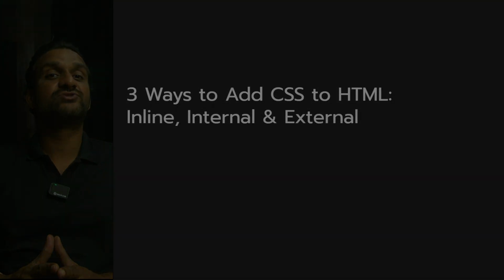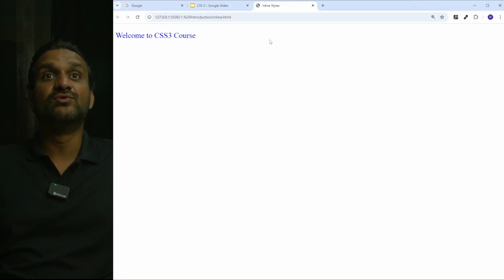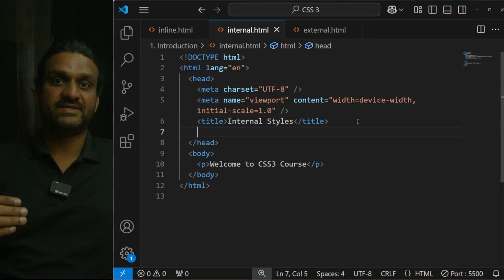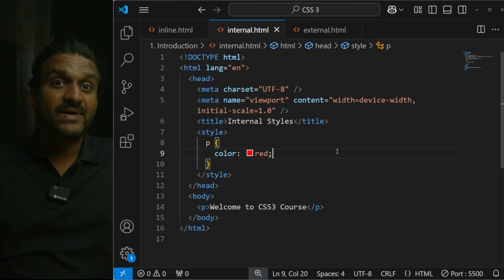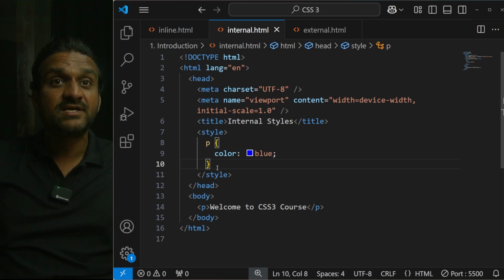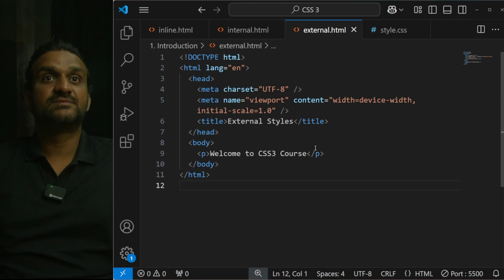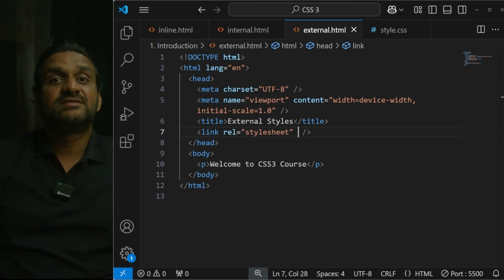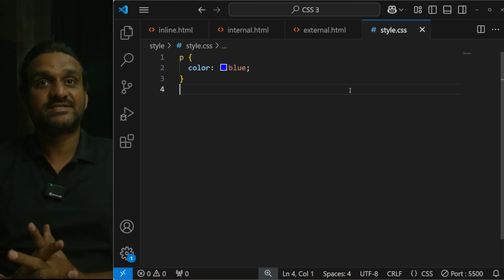3 Ways to Add CSS to HTML Inline, Internal, and External || Lesson 2 || Learning Monkey